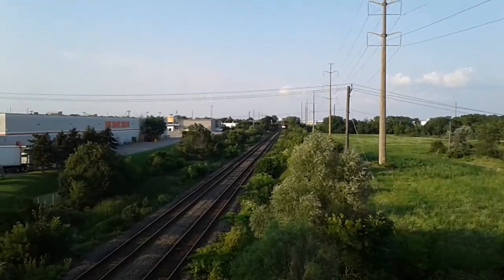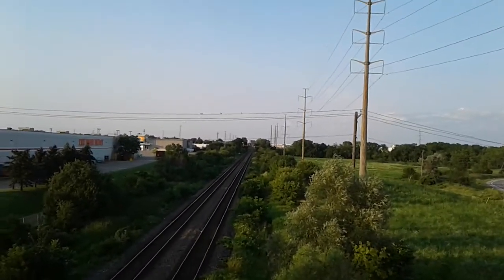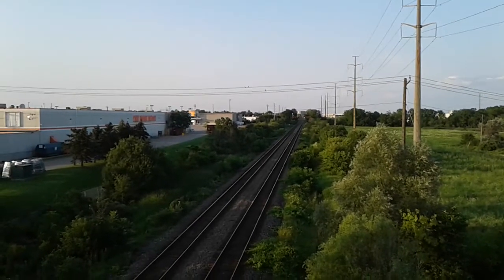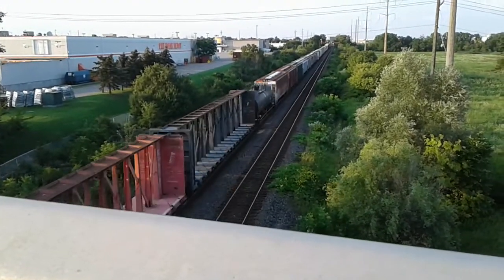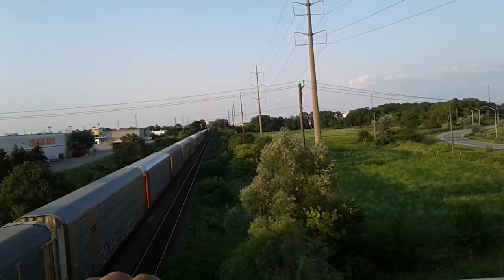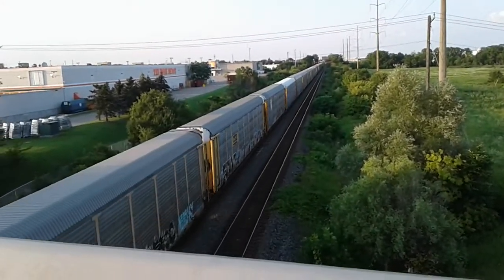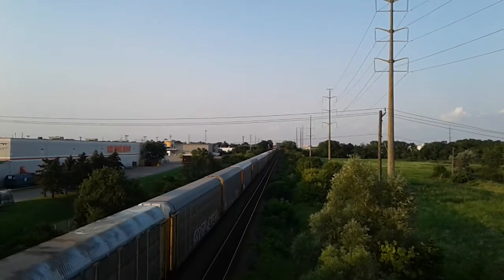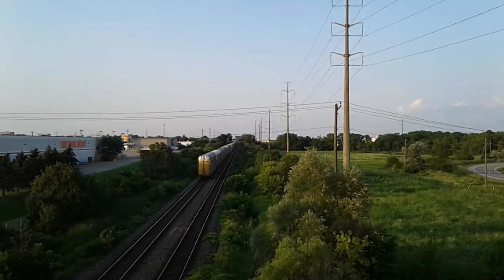CN 551 Locals and CN 384 Train? at Mile 48/Halton Subdivision in Burlington ON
this video was recorded on 07/26/21 on Mile 48/Halton Subdivision in Burlington Ontario. 551 CN Locals were heading back to Aldershot Yard. CN 384 Train was heading towards Macmillan Yard. enjoy this video everybody!